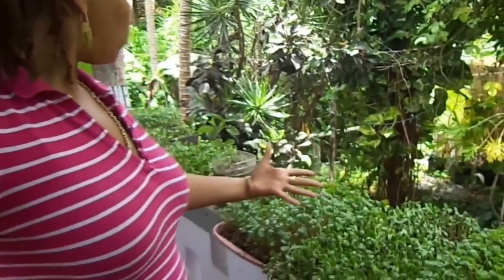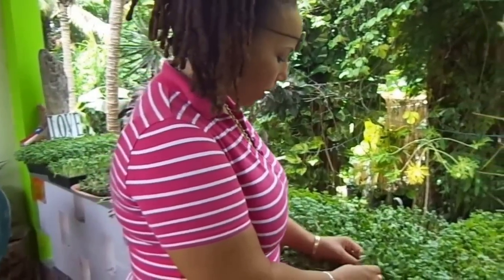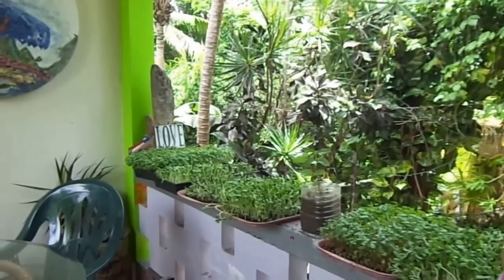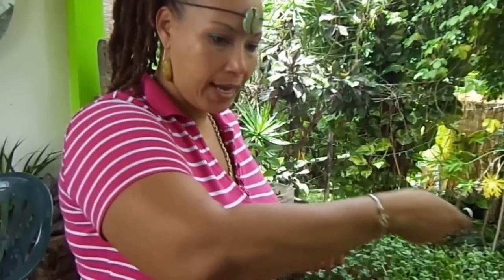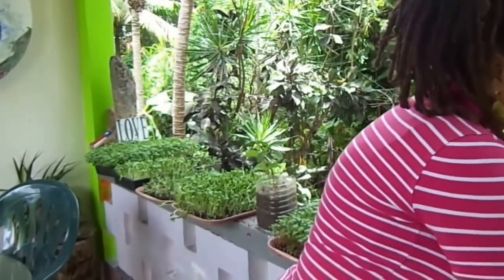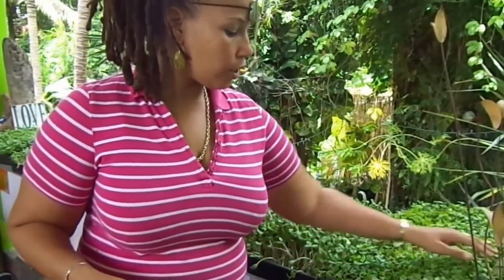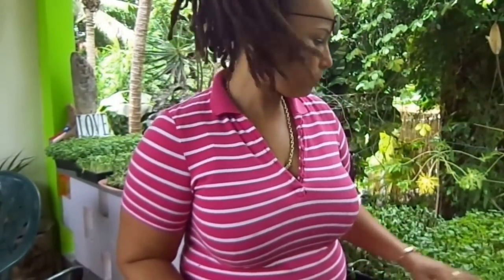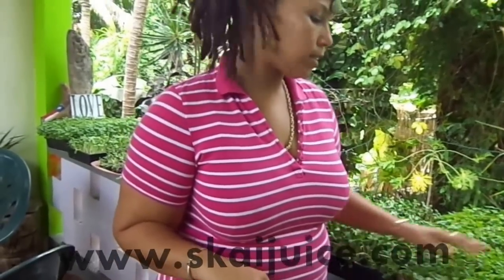How to create your own Sprout Garden!